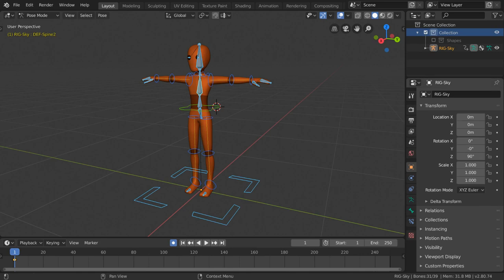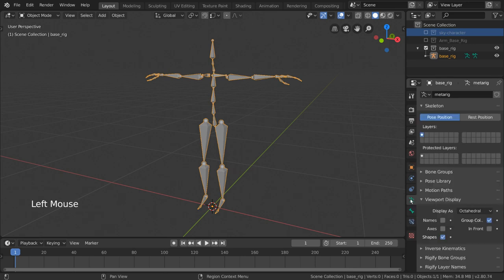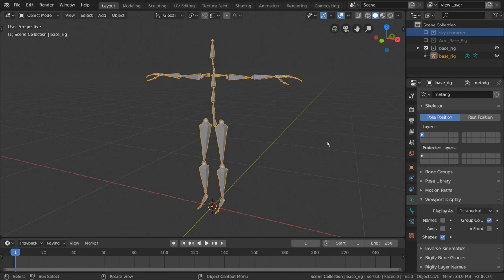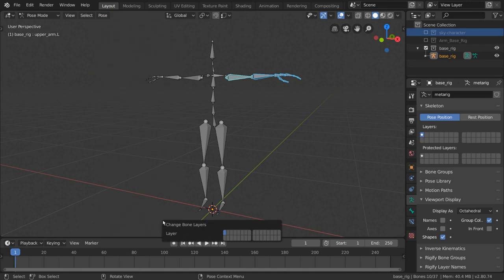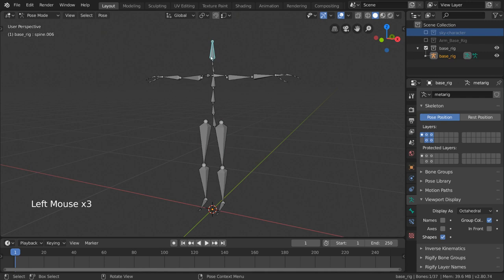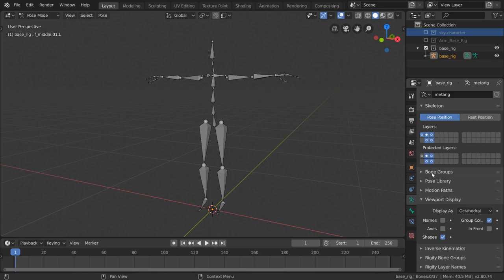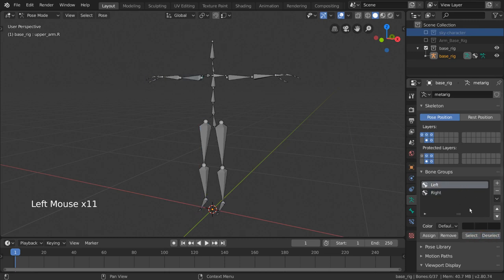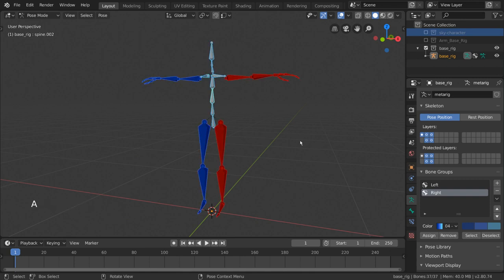Bone Layers - Blender 2.80 Fundamentals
NOTE: This tutorial is no longer relevant for versions of Blender 4.0 onwards.